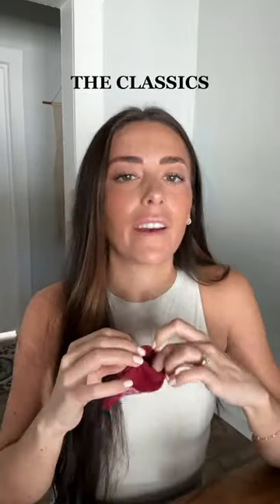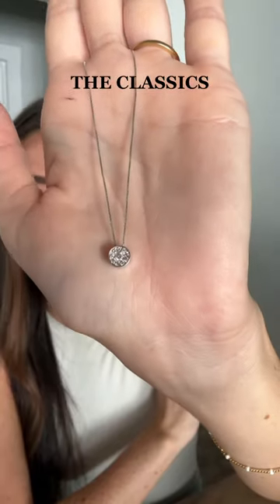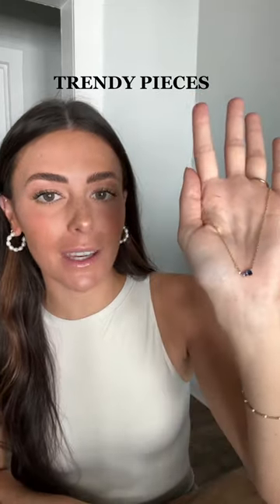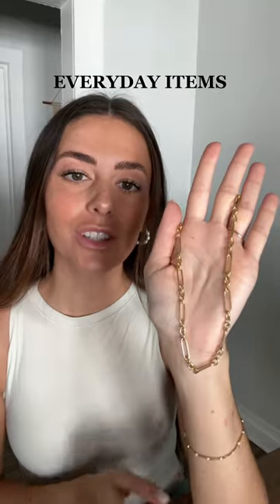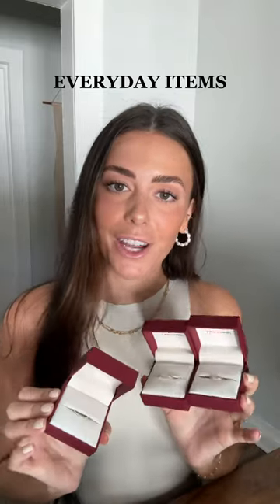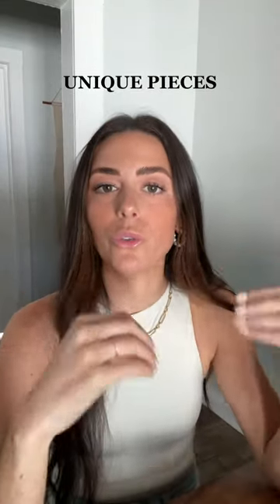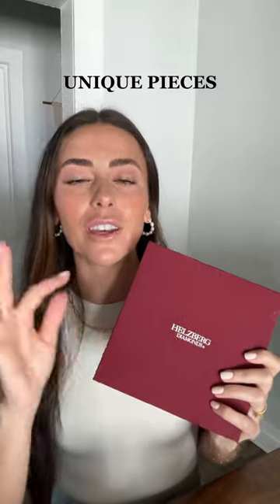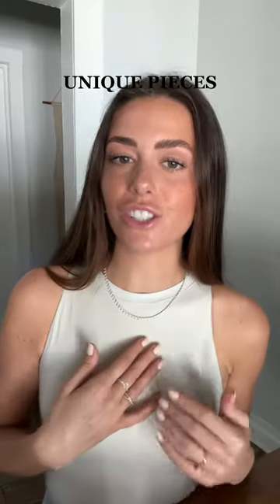Holiday Gift Recommendations Based On Your Significant Other's Personal Style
Your personal shopper for great gifts at Helzberg Diamonds!